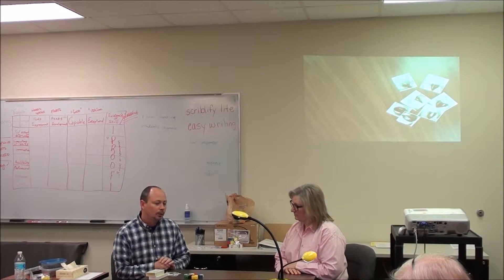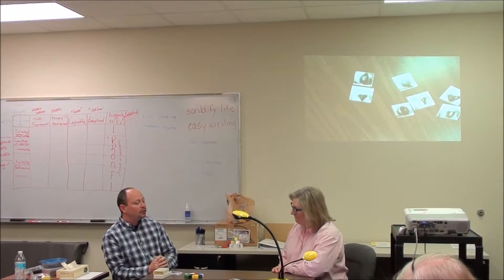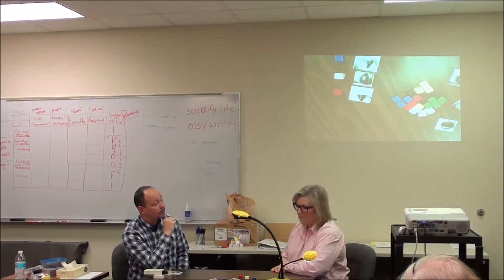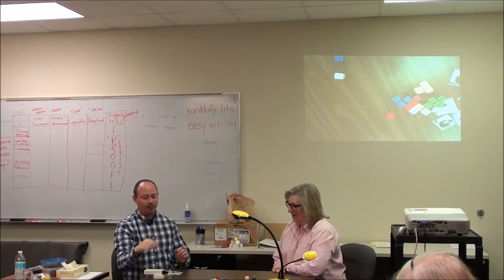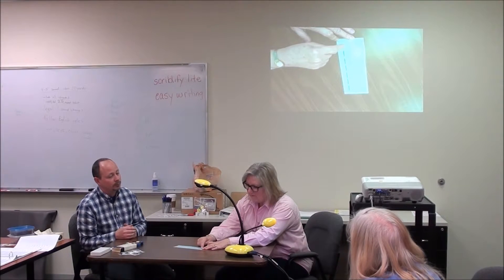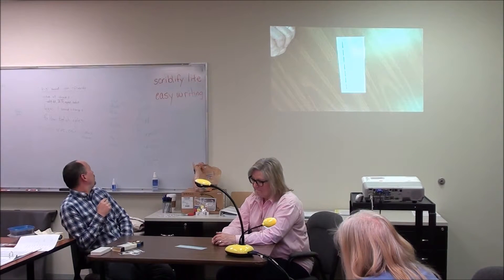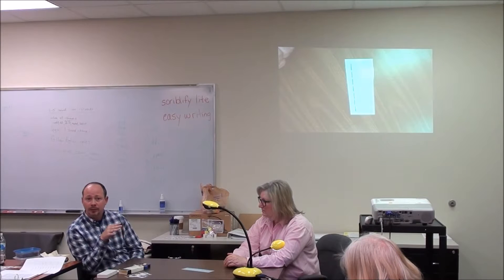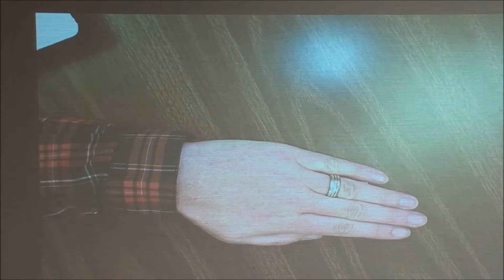PSSI Training Weekend 4, blocks, tiles, and error handling